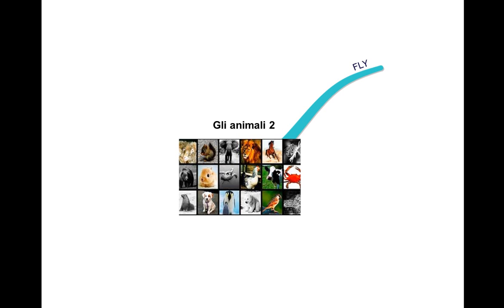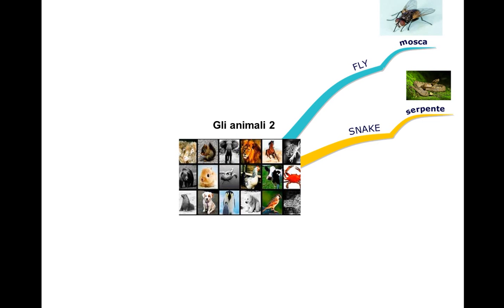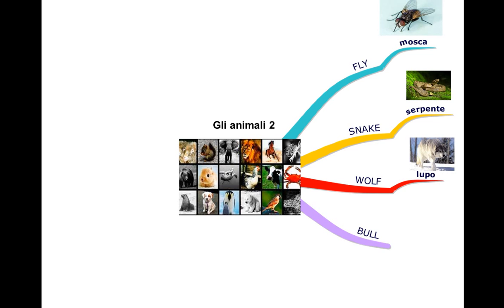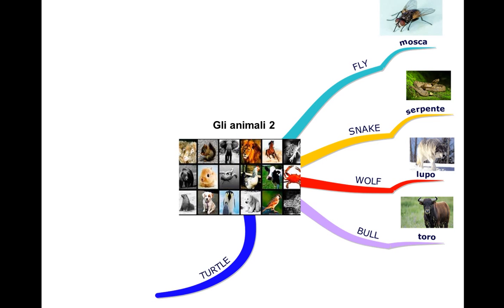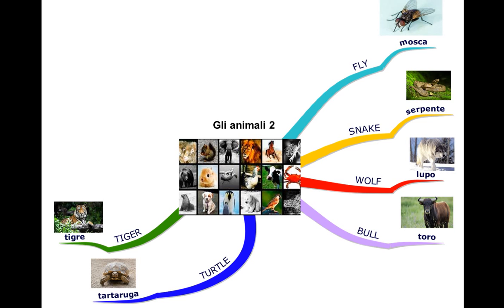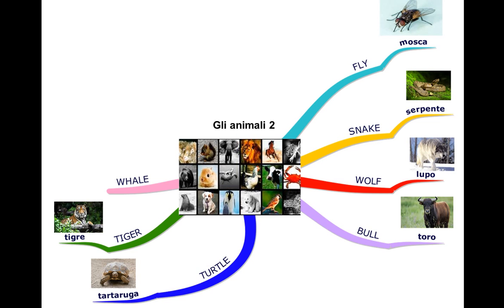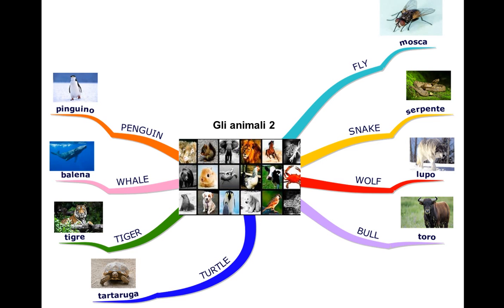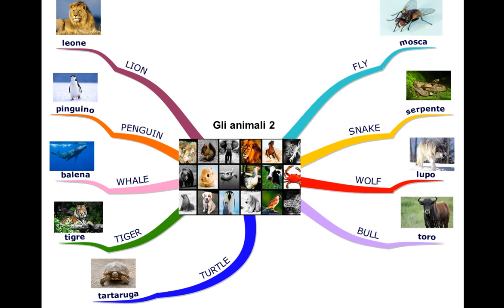Animals Block 2 (English-Italian)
In this video we are going to know the Block 2 that contains the name of other animals in Italia using the Mind Map tool to strengthen learning.

I'm an avanced Mind mapping instructor since 2008 by Tony Buzan's BuzanLatinAmerica.